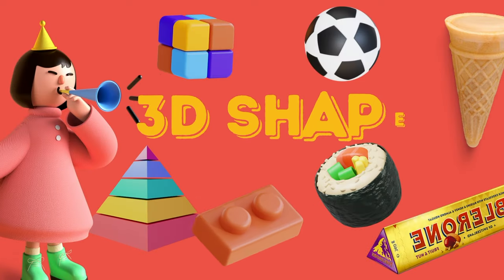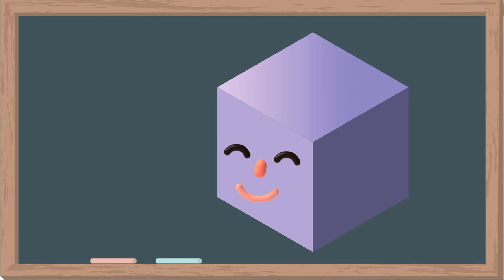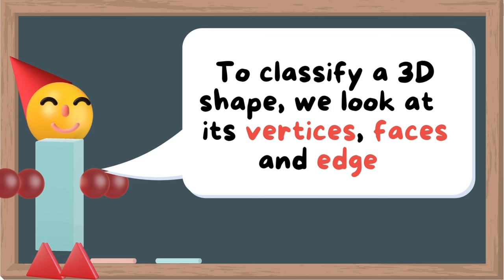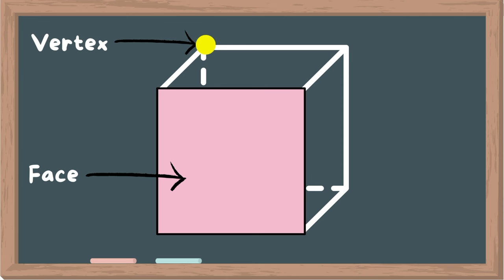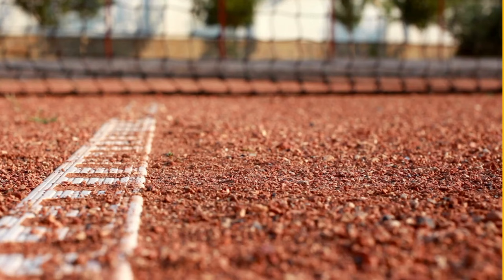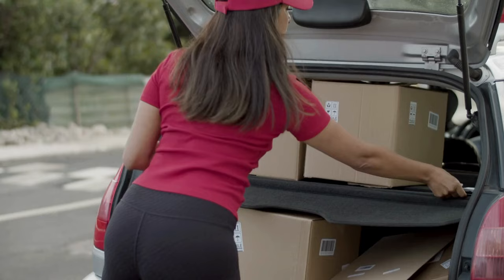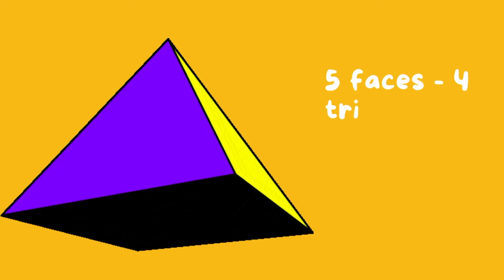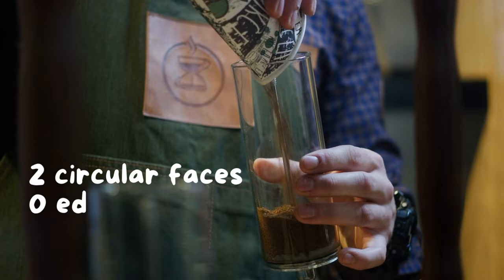Learn 3D Shapes and Attributes: Faces, Vertices and Edges | Kids geometry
Learn 3D shapes and attributes with us today! In this video, you will learn simple geometry covering the different names of 3D shapes as well as shape attributes including faces, vertices and edges!